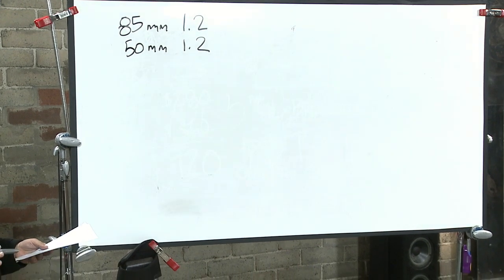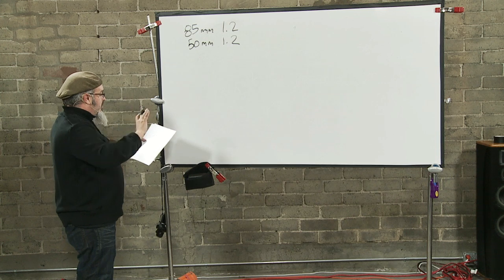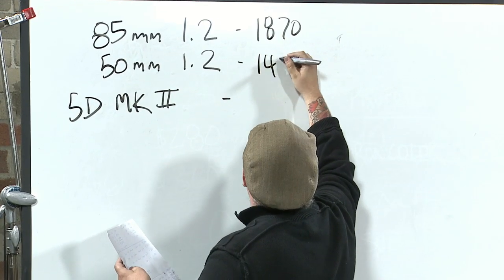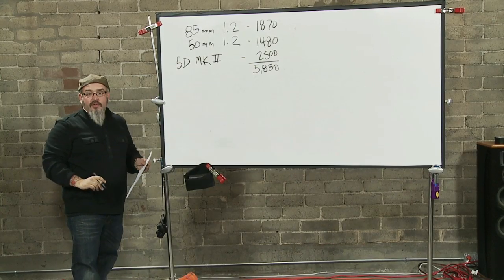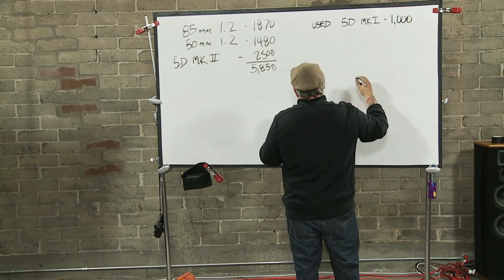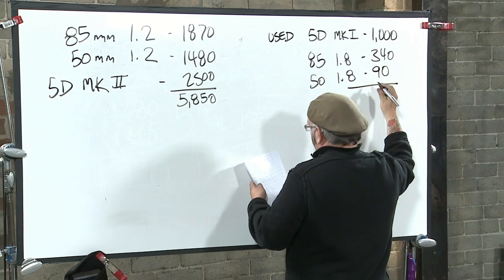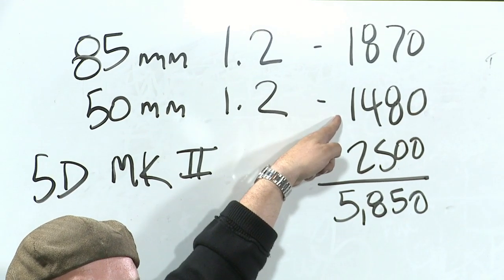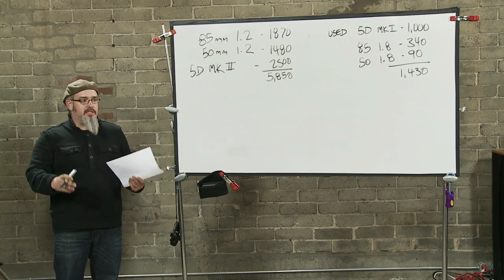Zack Arias: Starting from Scratch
To purchase and download the complete Studio Lighting Photography Course with Zack Arias visit creativeLIVE

Zack explains why he wouldn't buy the most expensive gear on the market. He tells us what gear he would buy if he had to start from scratch today.